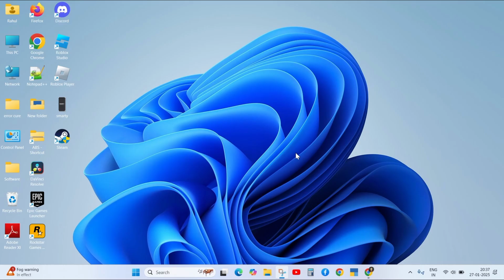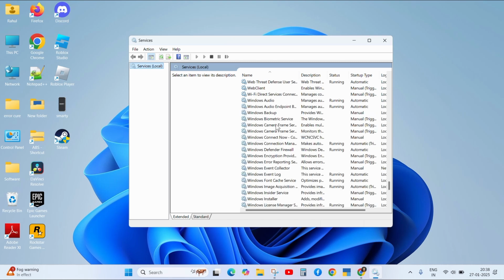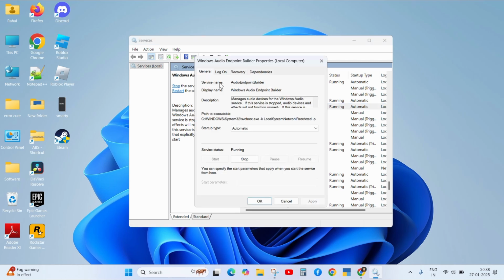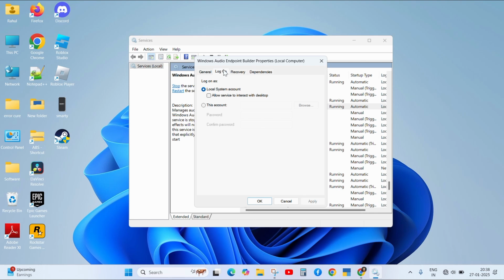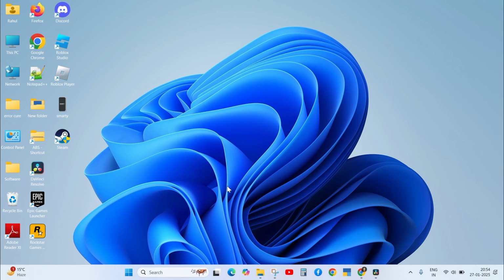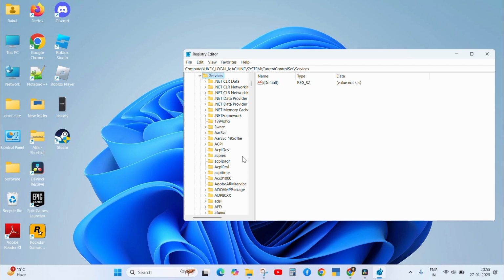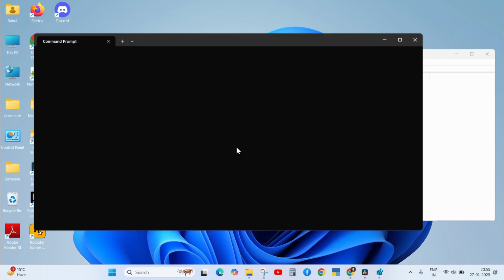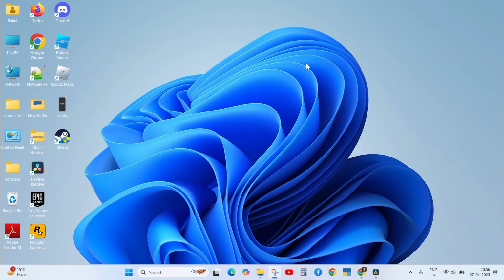Struggling with Error 1067: The Process Terminated Unexpectedly | Fix in two steps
Are you facing Error 1067: The Process Terminated Unexpectedly on your Windows system? This video provides a complete troubleshooting guide to fix this common issue. Learn the step-by-step process to resolve Error 1067, understand its causes, and get your Windows services running smoothly again. Whether you're on Windows 10, 11, or a Windows Server, these solutions will help you fix the error quickly and easily.